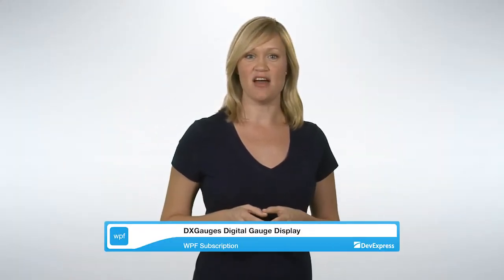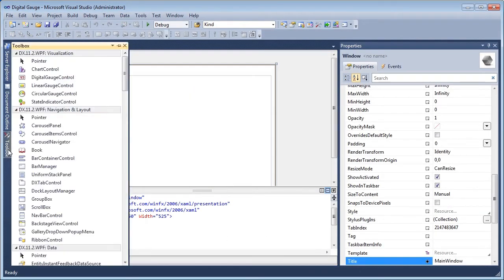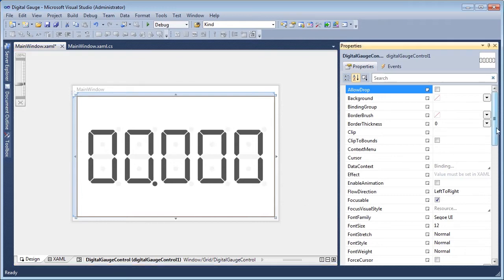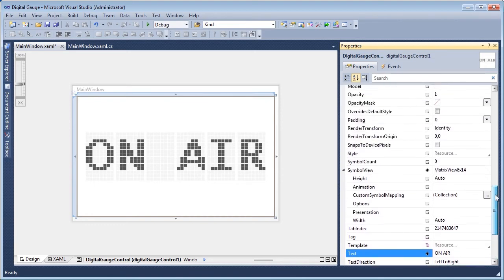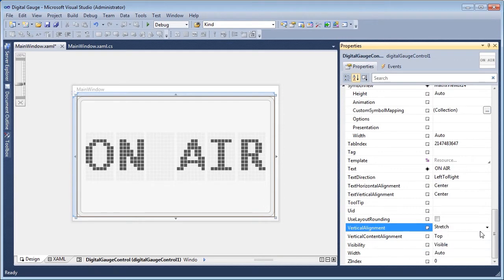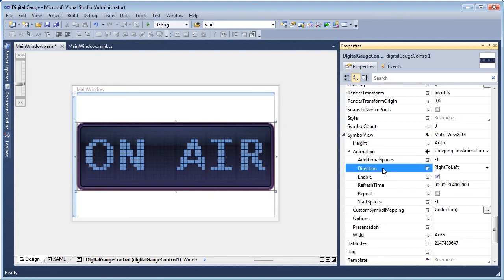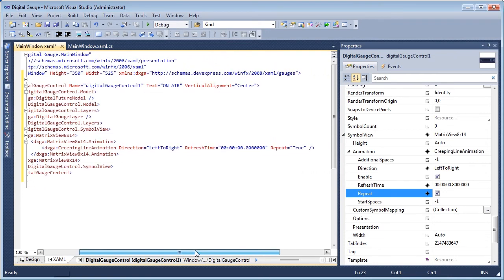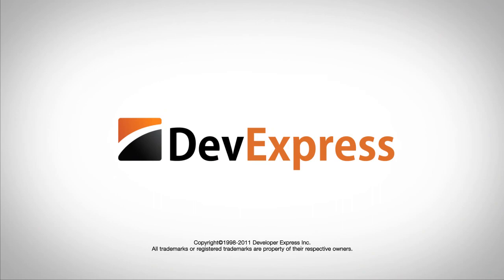WPF Gauges - Digital Display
This video explores view types, presentation layers, predefined models, and animations built in to the digital gauge control.